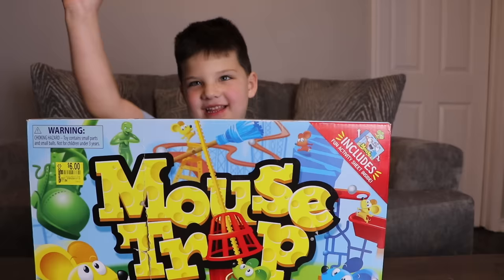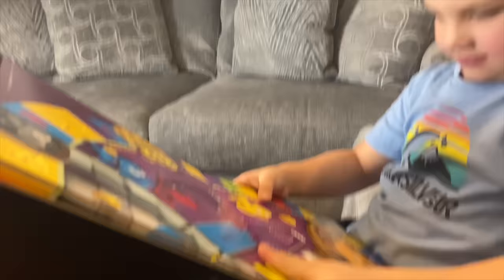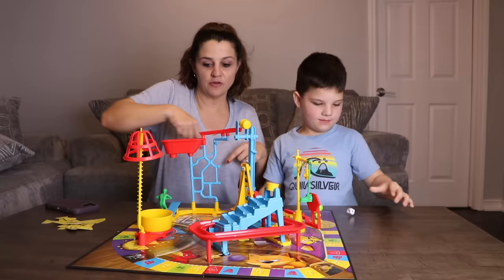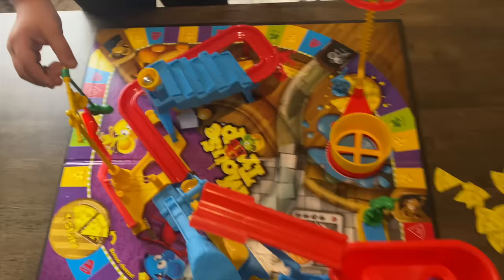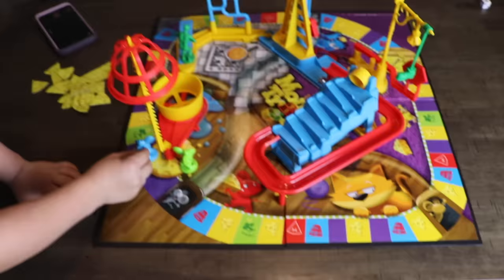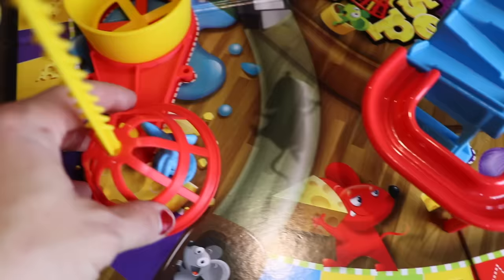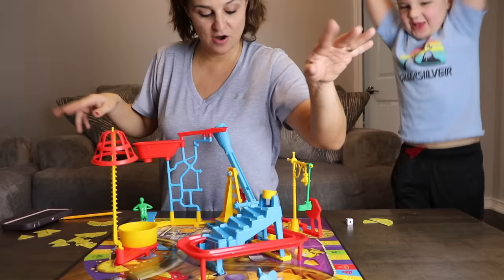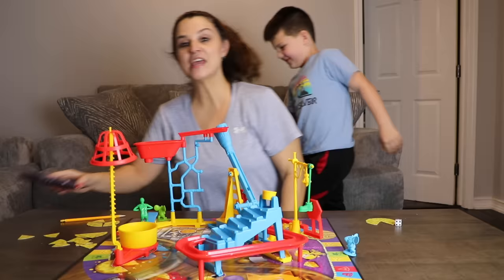PLAYING MOUSE TRAP GAME with CALEB and MOMMy! Don't Get Caught in the MOUSETRAP!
Caleb's and mommy are playing a fun family game called Mouse Trap! This is a classic game but it's the first time that mom and caleb have ever played. First we set up the game and test out the mousetrap. It's a little bit hard to set up the trap but we finally get it after a few test runs. Then caleb goes first and beats mommy at the game. We loved playing mouse trap.  We have so much fun playing this fun new game together.